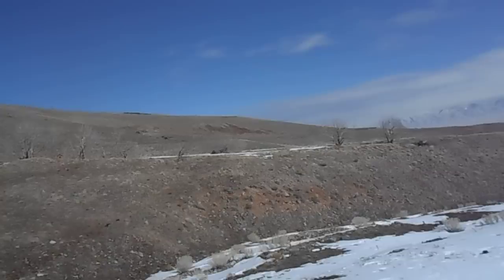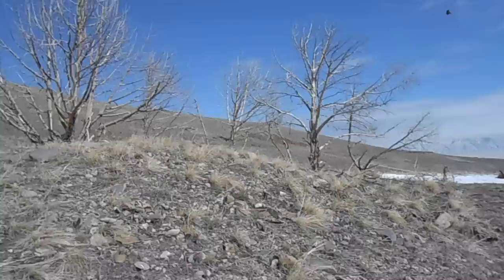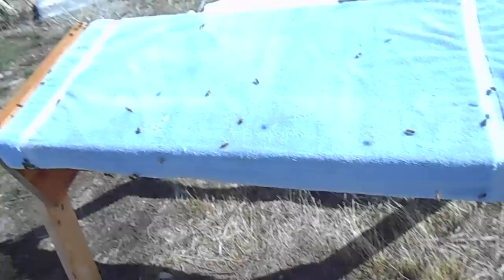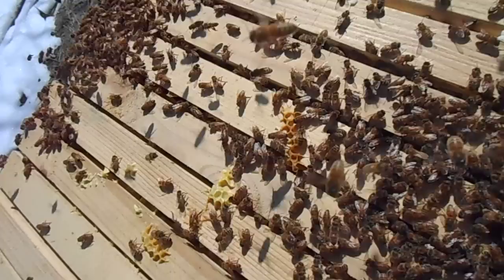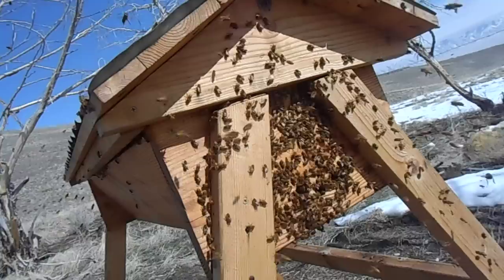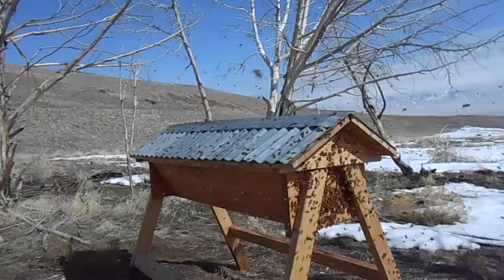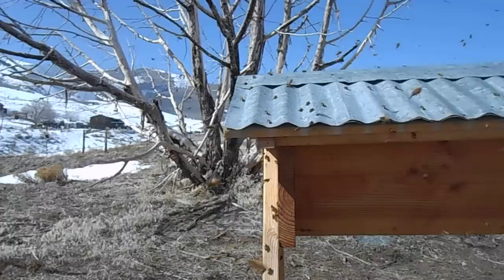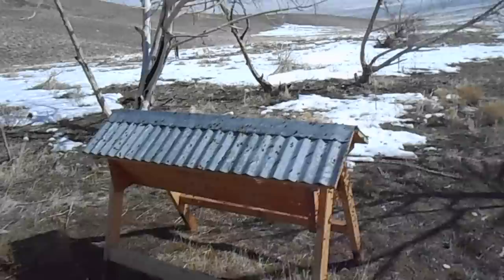Year of BeeKeeping Episode 1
As described in the video I am starting a project where I take a camera every time I work on bee stuff so you can see what its like to be a bee keeper and learn as if you where doing it yourself, or at least closer to that than just reading about it or taking a class where you are hit with a huge amount of information all at once and then promptly forget it.
 I do know quite a lot but I don't claim to know everything and I guarantee that I will be learning things even as I am filming but isn't that part of the fun?
 I want to be very honest so I will do minimal editing and so probably some of the time the videos will be boring or rough; but I hope to get better as I go.

for the year I am thinking March 1st 2013 (day this video was made) to March 1st 2014